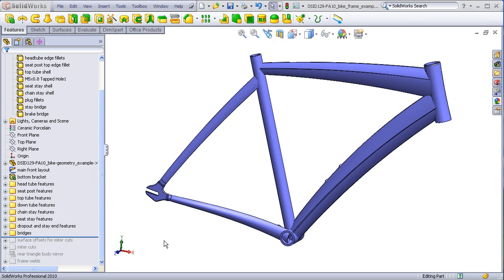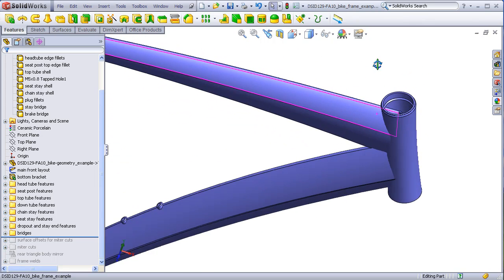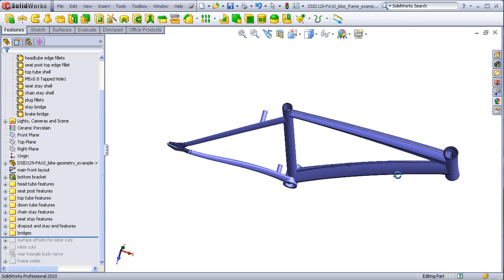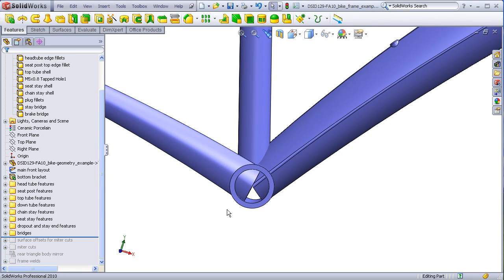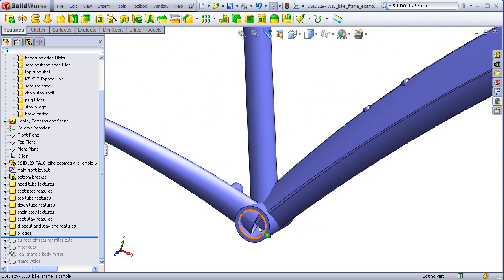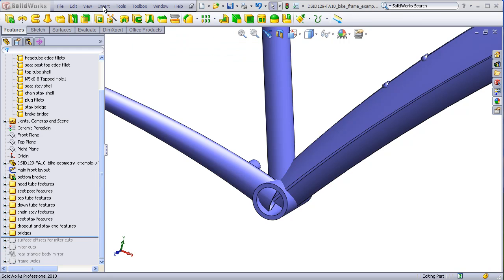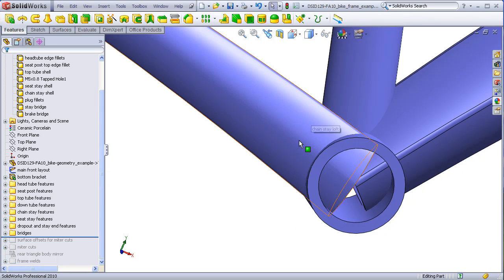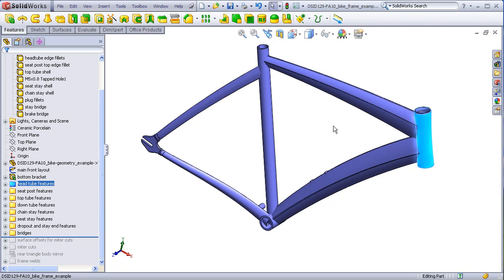DSID129-FA10, Bicycle Tube Mitering, Part 1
This first part gives an overview of the process that will be used to miter the ends of the tubes, so that they fit neatly against the head tube, seat tube, and bottom bracket.